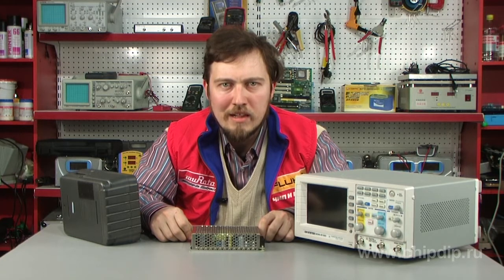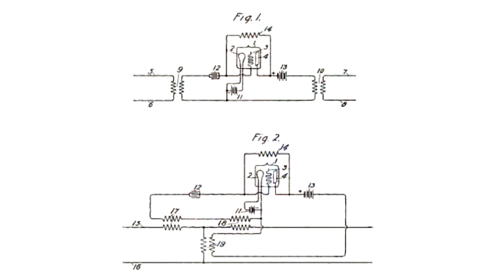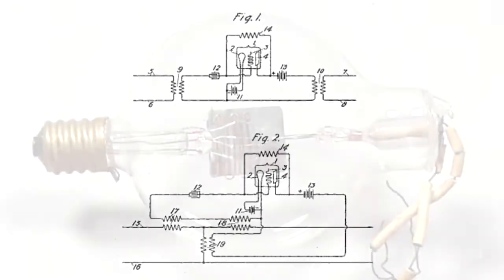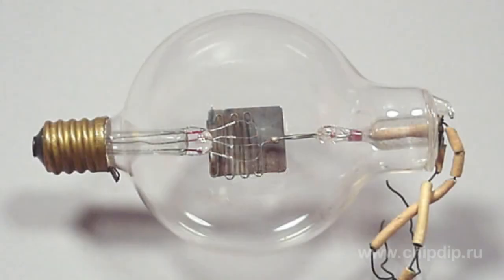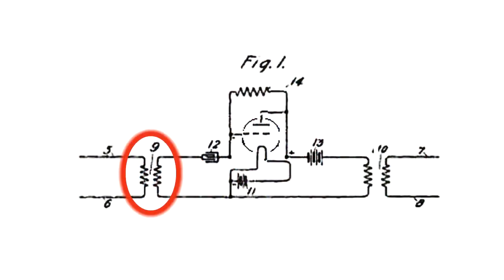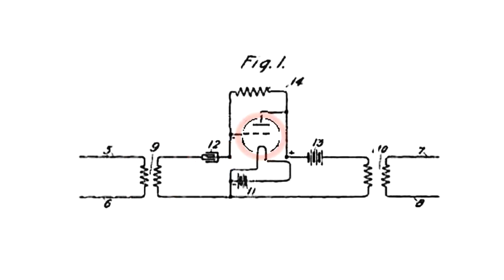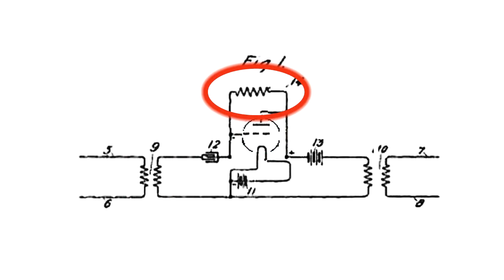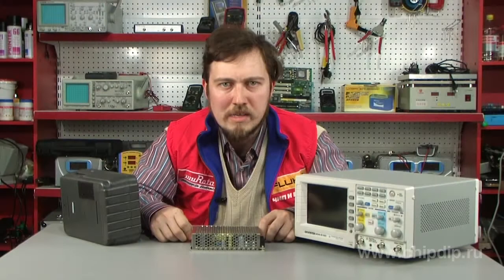Invention of Amplifier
Invention of AmplifierThe problem of signal amplification has existed since the very invention of telegraphy as the first means of communications. When the signal was discrete (dash-dot), it could in most cases be amplified by an electromagnetic relay. But with the coming of telephony that method became no longer fitted, as it failed to transmit the required band of the frequency signal - the relay switch frequency was about several hundred Hertz at the most. That's why people needed a proper device that would manage the task of amplification. And the first invention of the kind was the valve amplifier developed by WILTON LANCASTER BASED ON THE AUDION CREATED BY LEE DE FOREST. The author proposed two options for building a circuit enabling amplification of the signal coming through a twin line. The supply of power to the audio required two batteries - a 2-4V A-battery and a 22V B-battery.  The input signal went through the matching transformer and feed-through capacity, and then reached the grid. After amplification the signal followed to the primary winding of the output transformer. Constant shift to the grid that takes place between the anode and the grid was enabled by high-ohmic resistance connected in the circuit. Despite the simplicity of such circuit it helped solve the problem of remote wire and wireless communication.